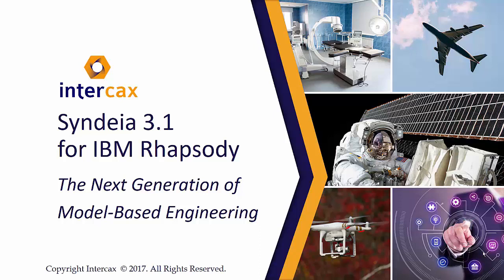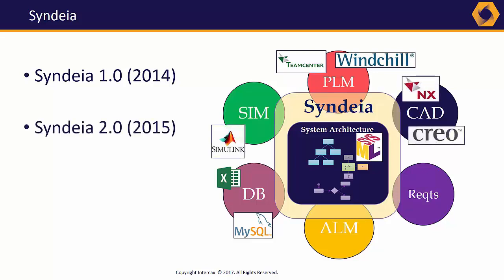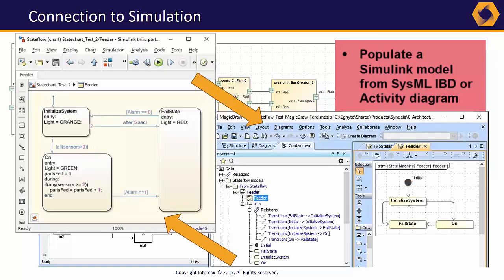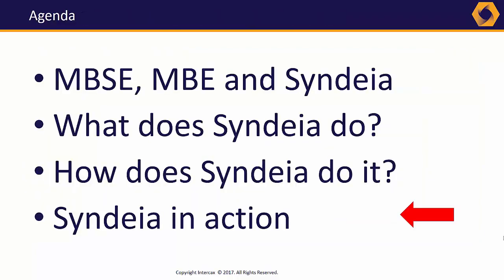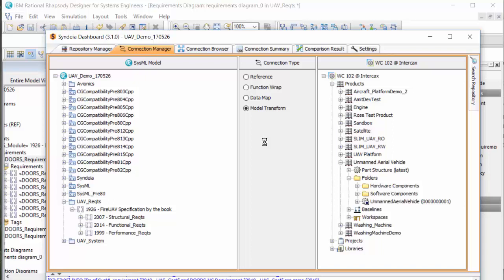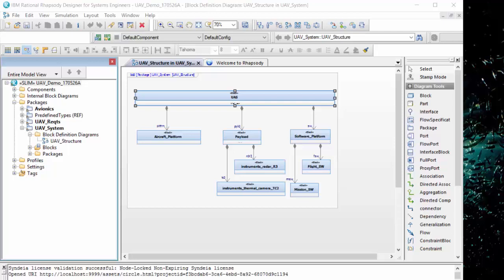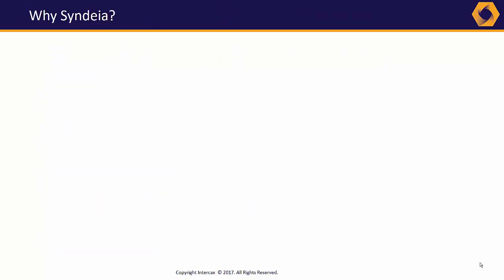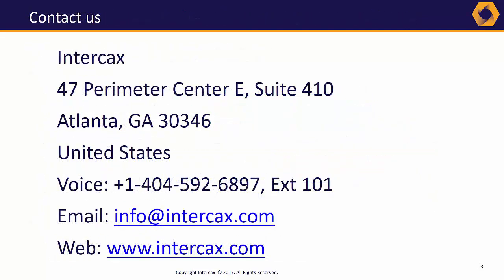Syndeia 3.1 for IBM Rhapsody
Demonstration of Syndeia 3.1 for IBM Rhapsody